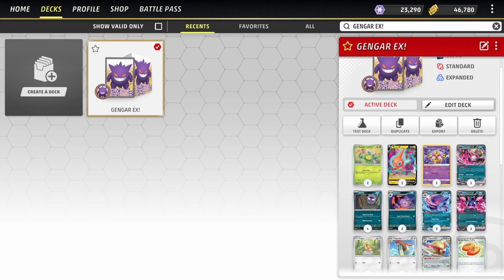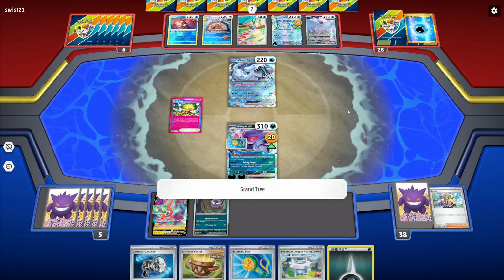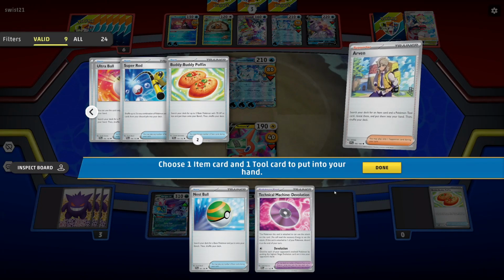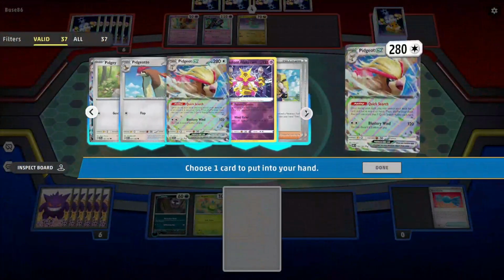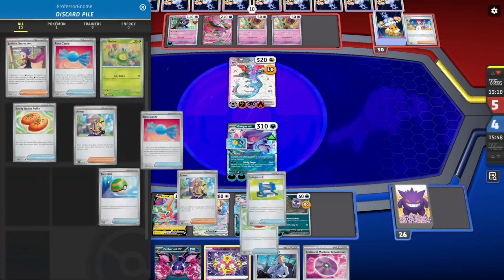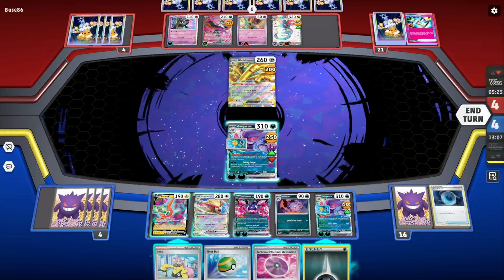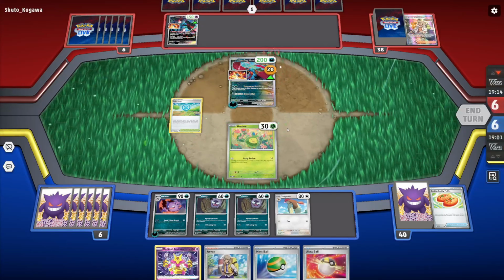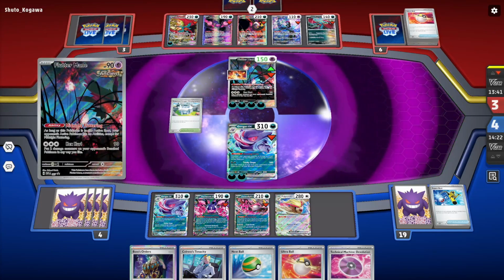GENGAR EX! WE'RE GOING GHOST!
We are back with a super fun deck gengar ex! if you like it try it out for yourself and let me know what you want to see in the next video!

DECKLIST
Pokémon: 20
4 Gastly TEF 102
3 Gengar ex TEF 104
2 Haunter TEF 103
1 Rotom V LOR 58
1 Fezandipiti ex SFA 38
1 Pidgeotto MEW 17
2 Budew PRE 4
2 Pidgeot ex OBF 164
2 Pidgey OBF 162
1 Pecharunt ex SFA 39
1 Radiant Alakazam SIT 59

Trainer: 33
1 Judge SVI 176
1 Counter Catcher PAR 160
1 Pokémon League Headquarters OBF 192
1 Forest Seal Stone SIT 156
1 Pokégear 3.0 SVI 186
2 Nest Ball SVI 181
1 Boss's Orders PAL 172
2 Handheld Fan TWM 150
4 Arven SVI 166
1 Technical Machine: Devolution PAR 177
1 Super Rod PAL 188
1 Colress's Tenacity SFA 57
2 Rare Candy PAF 89
1 Janine's Secret Art SFA 59
1 Earthen Vessel PRE 106
2 Dark Patch ASR 139
1 Grand Tree SCR 136
4 Buddy-Buddy Poffin TEF 144
2 Iono PAF 80
3 Ultra Ball SVI 196

Energy: 7
7 Darkness Energy Energy 24